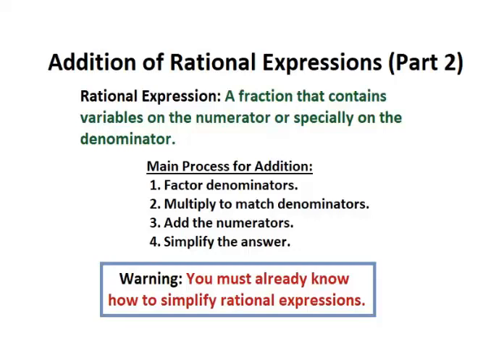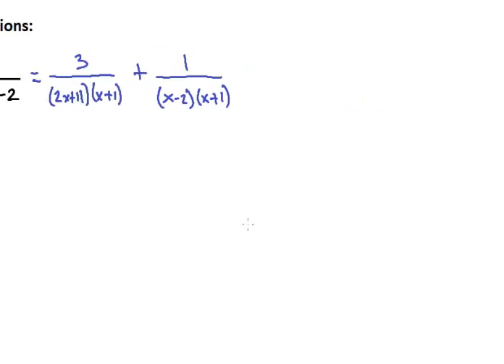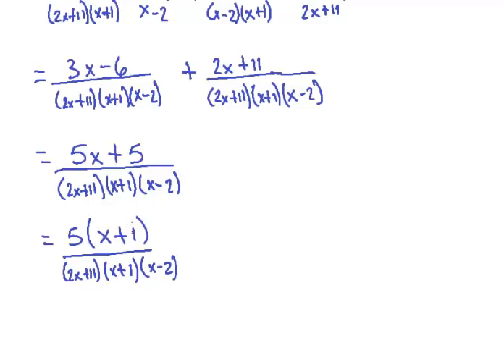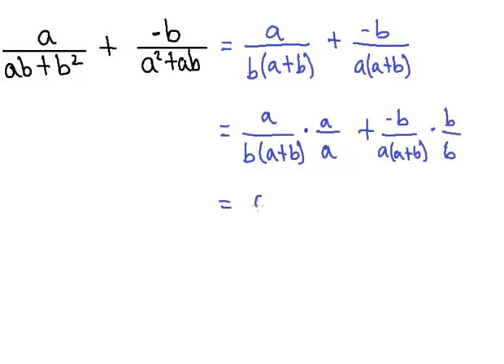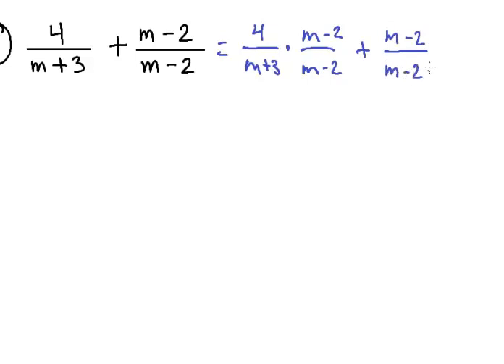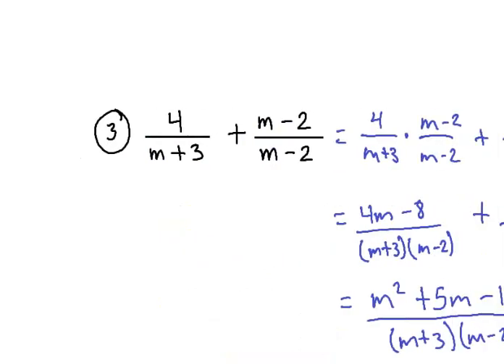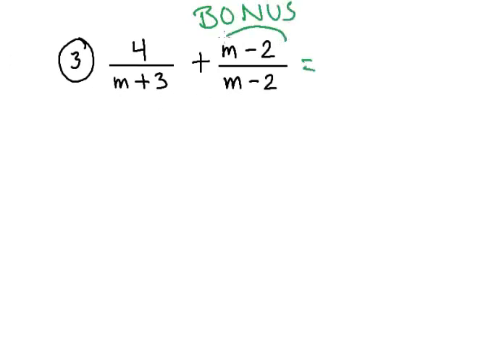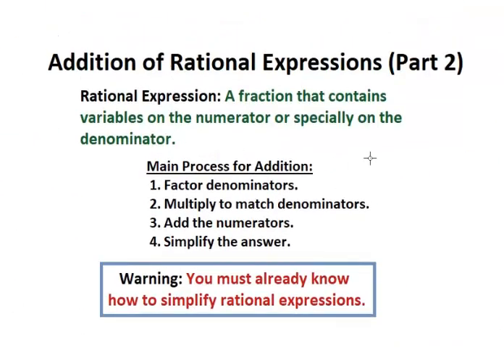Addition of Rational Expressions (Part 2)